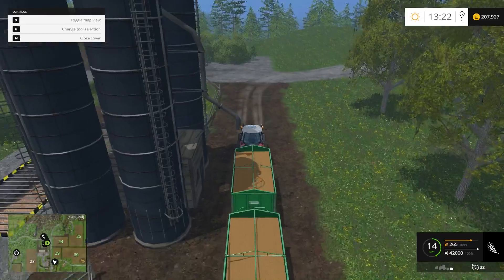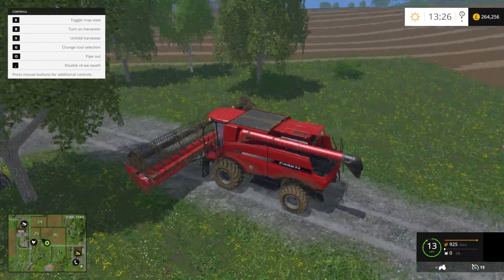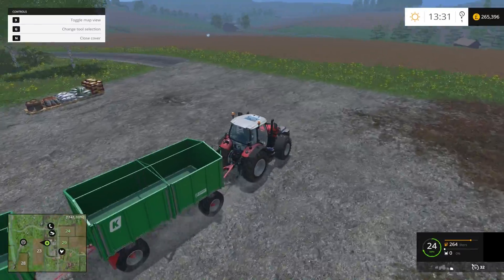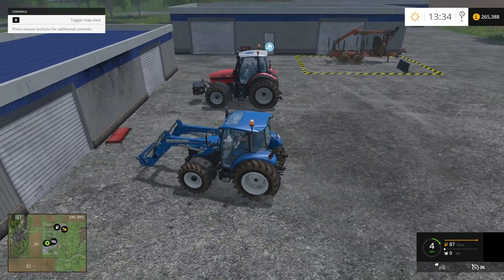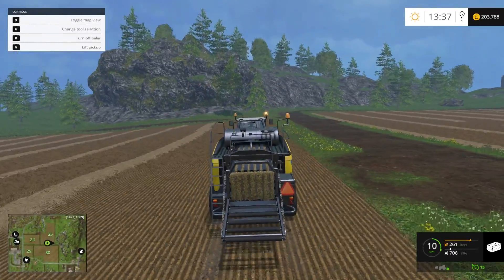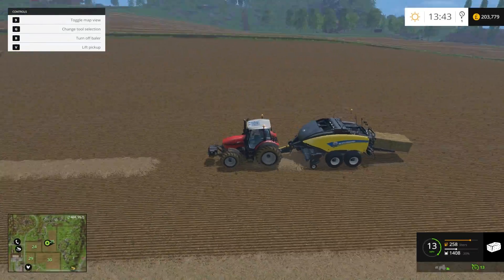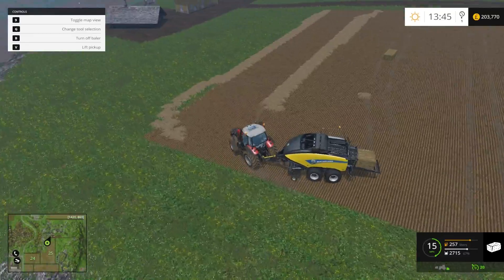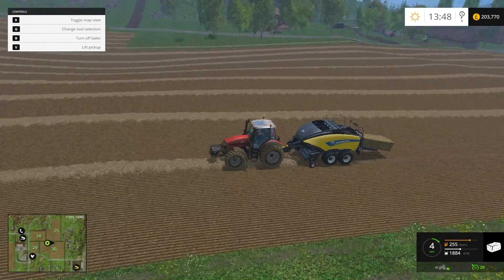Lets Play Farming Simulator 2015 - Episode 13!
Farming Simulator 15 offers an immense open world, filled with details and visual effects thanks to its new graphics and physics engine. Manage your own farm: from harvesting to animal husbandry, and from the sales of fresh products to woodcutting, the benefits of your exploitation will allow you to develop, and invest in new and more powerful vehicles or tools.

Across hundreds of acres of land offered by the new Nordic environment, and a renovated North American environment, use and drive over 140 authentic vehicles and farming tools, from over 40 most famous manufacturers (including 20 new brands): New Holland, Ponsse, Case IH, Deutz-Fahr. This new equipment includes a selection of vehicles and tools entirely dedicated to a plethora of new activities in Farming Simulator, related to woodcutting!

Add me on steam: b_frenchy
Talk to me on teamspeak Server: 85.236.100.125:11037